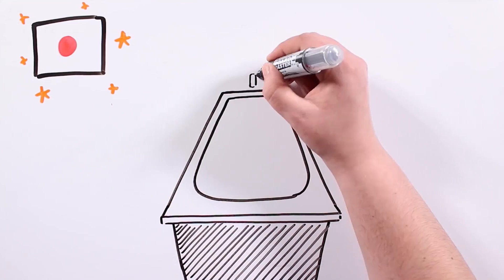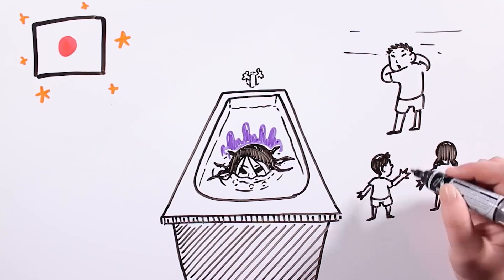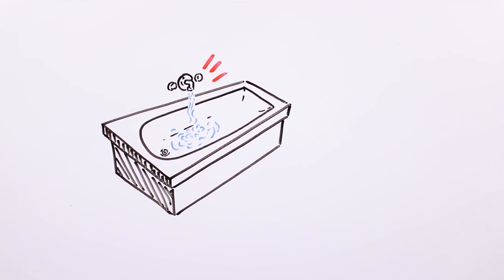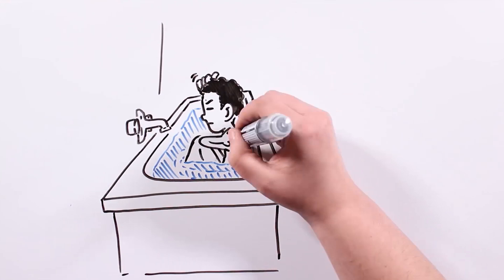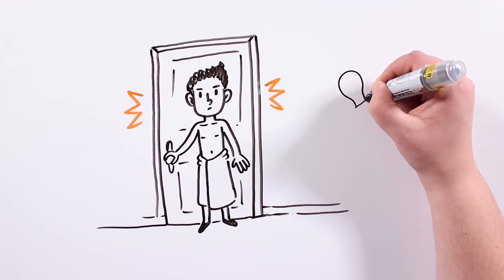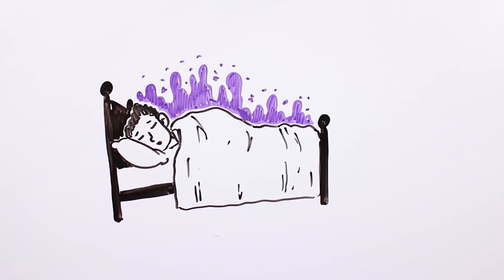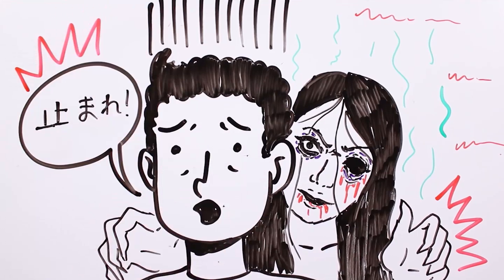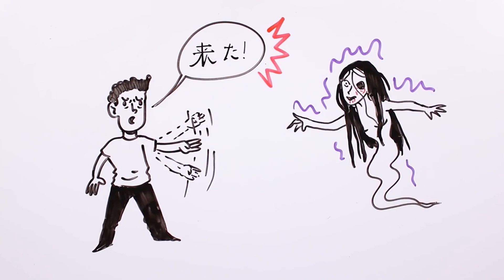DARUMA-SAN, THE JAPANESE RITUAL | Draw My Life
Today we are going to talk about a terrifying Japanese game that you shouldn’t dare to play. The Daruma San bravery challenge is very popular in Japan. Daruma-san's game, also known as the Bathtub Game, is inspired by a children's game called Daruma San ga Koronda - which means, "Daruma doll fell down".